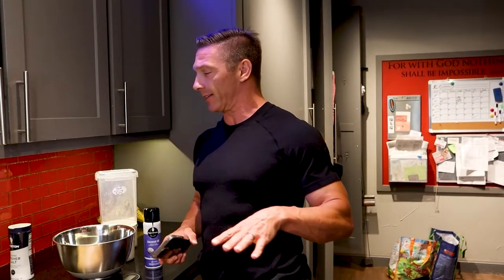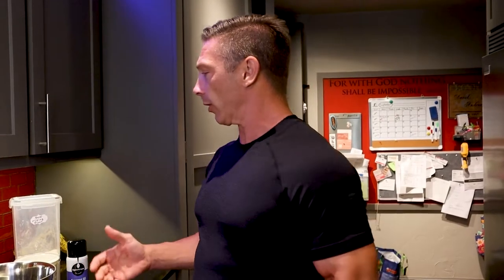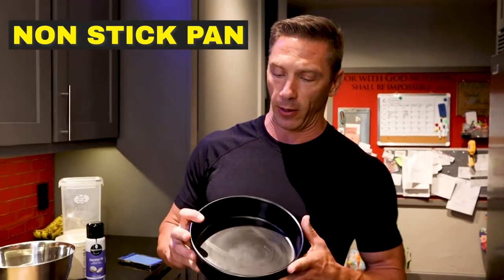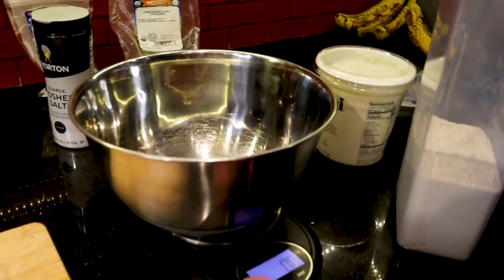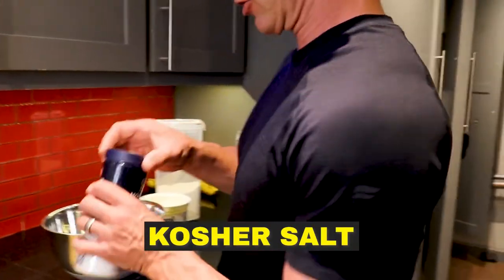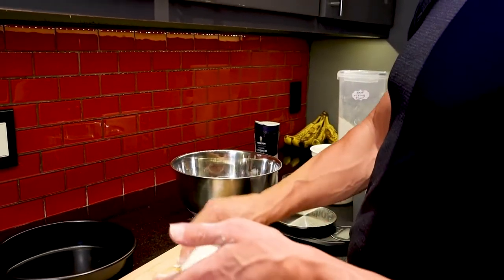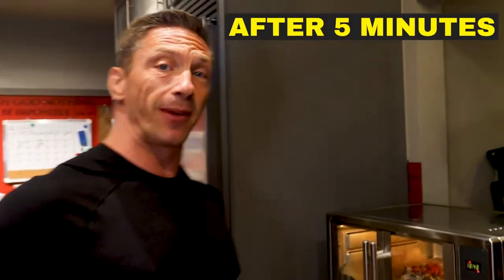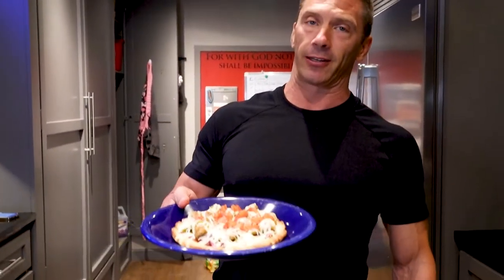LOW CALORIE PIZZA RECIPE | YOU CAN EAT EVERYDAY! Make it in under 10 mins!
If there's one food that's pretty much universally beloved, it's pizza—every chewy, saucy, cheesy bite is inarguably as good as the last. Unfortunately, pizza gets a bad rap for being not-so-healthy, thanks to thick white flour crusts, a ton of cheese, and greasy toppings.

Not all 'za is high in calories, though. While we're totally in support of enjoying the real deal sometimes (because, hey, balance), we also love using healthy options we find in the bread aisle at the supermarket to make quick snacks or weeknight dinners that satisfy a pizza craving.

Switching up your crust, cutting back on the cheese, and loading up on the veggies can give any pizza a healthier edge.

Main Topics:
low calorie pizza recipe,  low cal pizza,  how to make low calorie pizza,  low carb pizza recipe